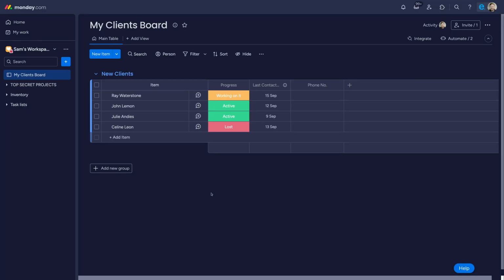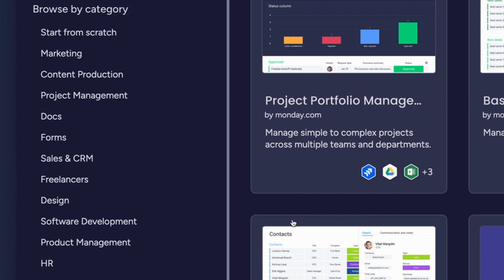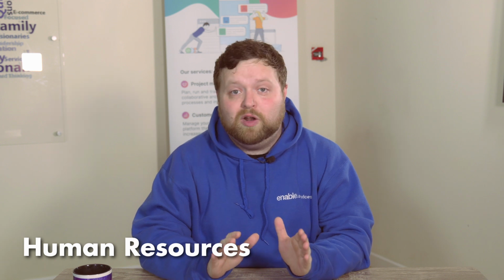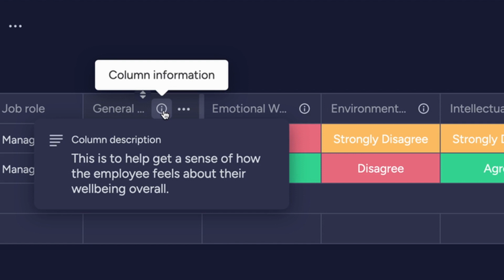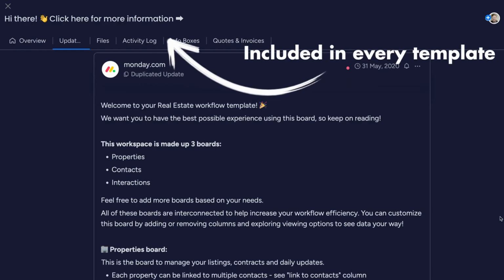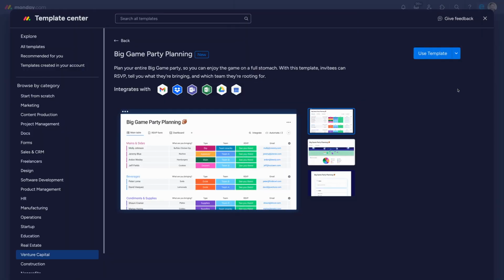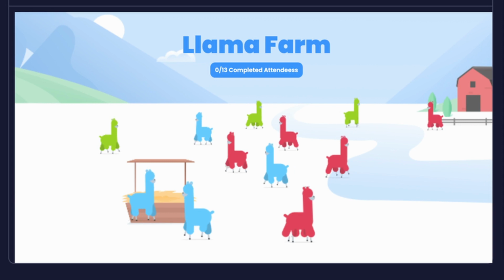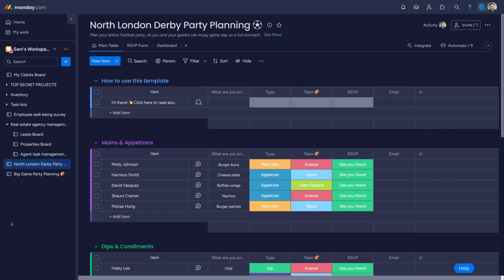How to get the most out of templates in monday.com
Templates in monday.com do a great job of getting you to where you want your workflow to be.

Give them a try. You have nothing to lose!